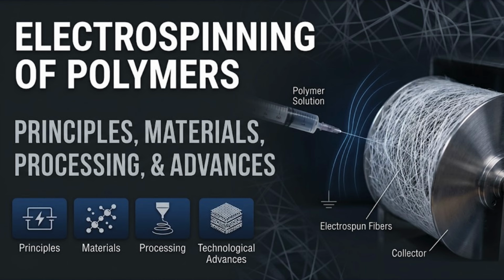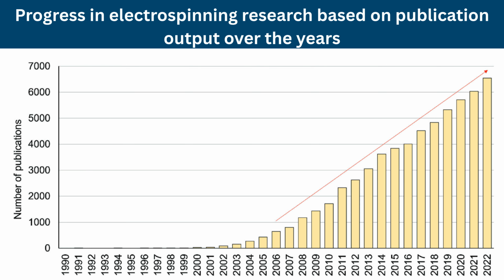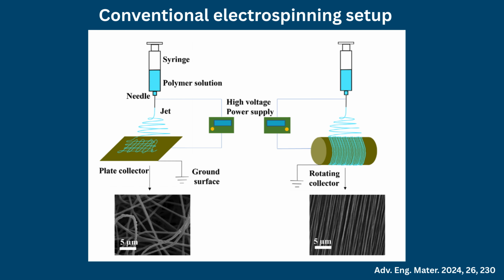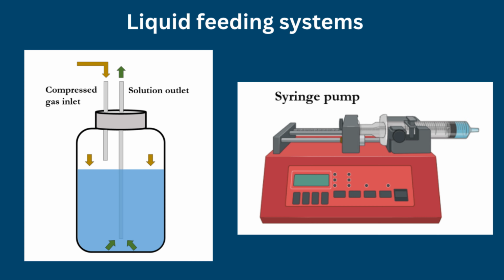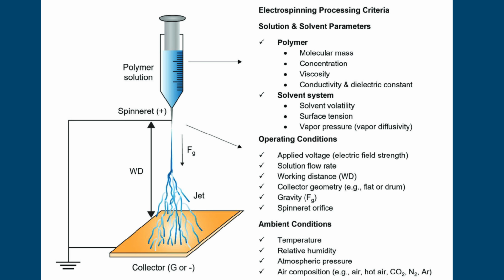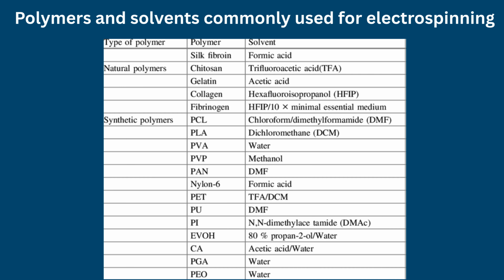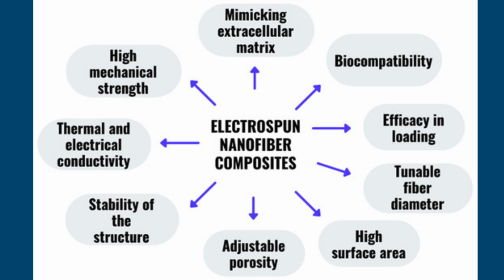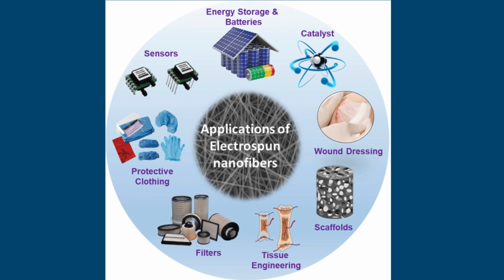Electrospinning of Polymers: Principles, Materials, Processing, and Technological Advances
Electrospinning is a versatile electrohydrodynamic technique widely used to produce continuous micro- and nanofibers from polymer solutions or melts. Due to its simplicity, scalability, and ability to produce fibers with high surface area-to-volume ratios and tunable architectures, electrospinning has emerged as a cornerstone technology in materials science, biomedical engineering, energy storage, filtration, and advanced textiles.

00:00 - Introduction
01:02 - Historical Development
02:43 - Fundamental Principles of Electrospinning
04:09 - Electrospinning Techniques and Methodologies
06:15 - Equipment and Instrumentation
08:03 - Processing Parameters
09:55 - Solvent Selection
11:33 - Polymer and Material Selection
13:34 - Applications of Electrospun Fibers